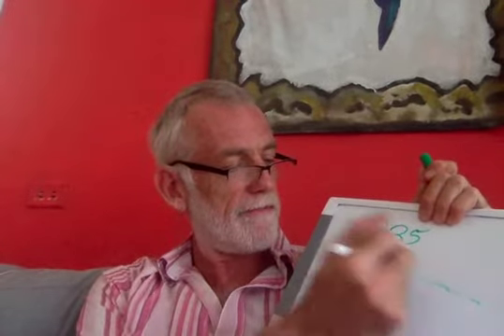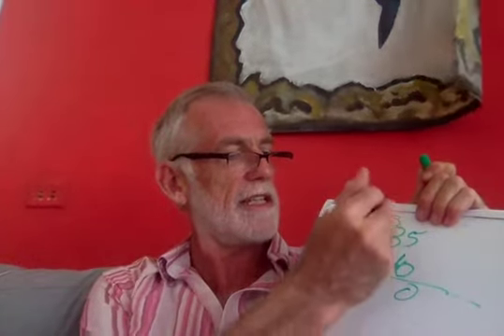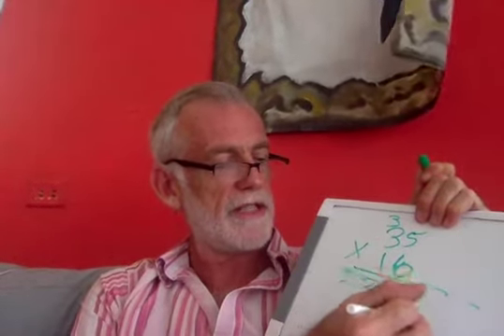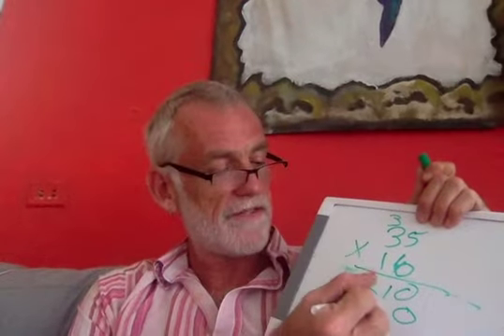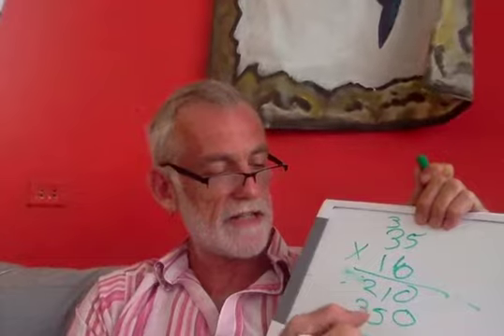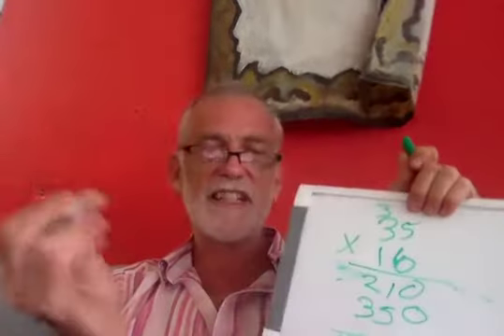MATH 839 842 ANSWERS